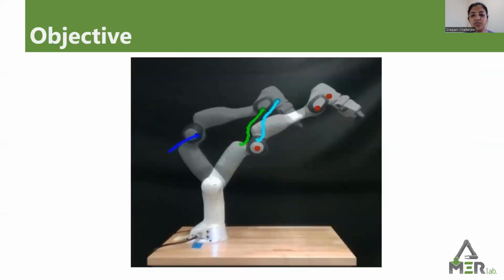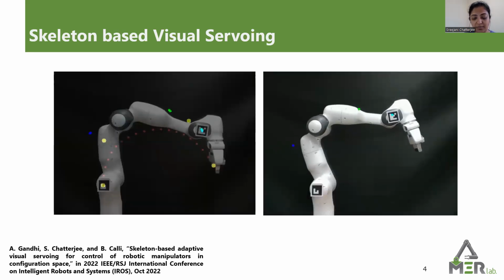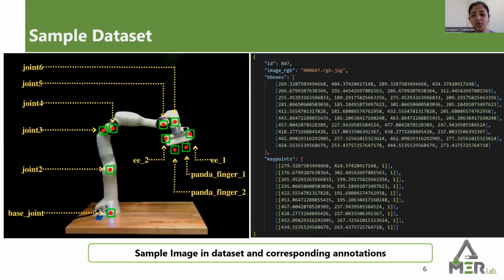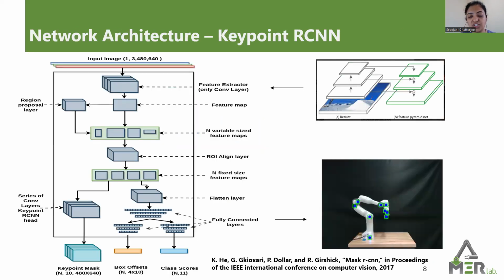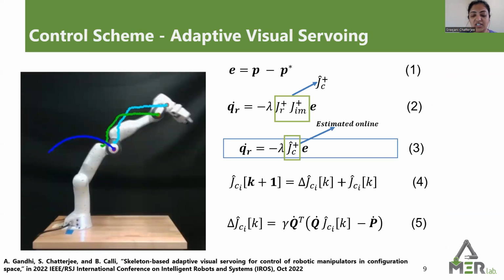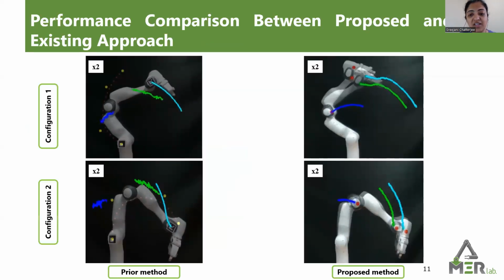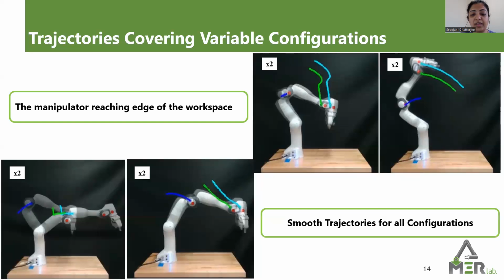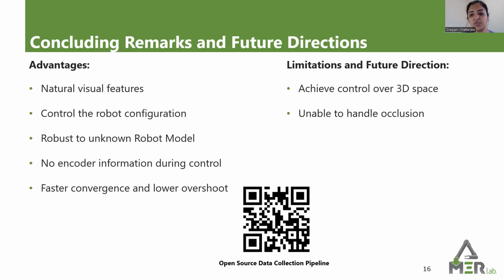Keypoints-based Adaptive Visual Servoing for Control of Robotic Manipulators in Configuration Space